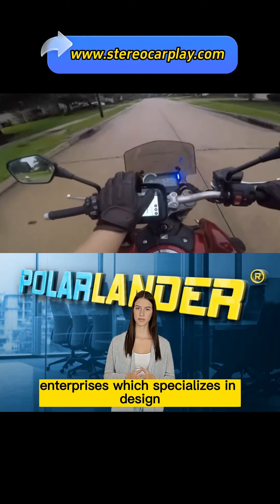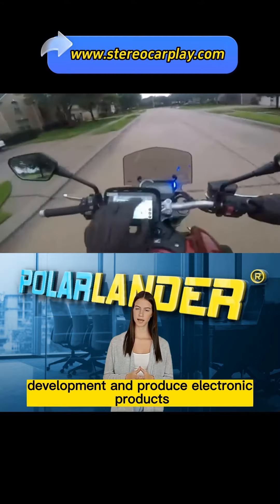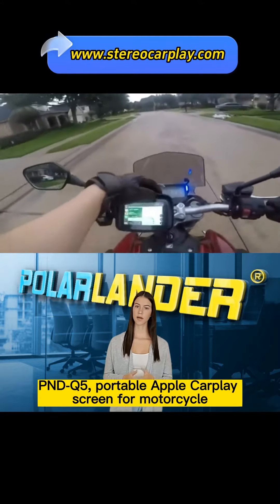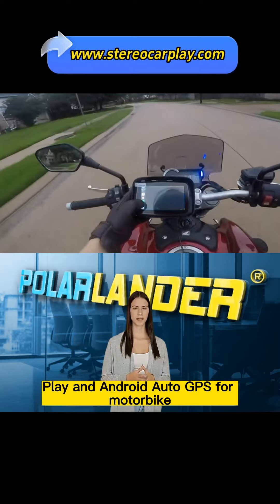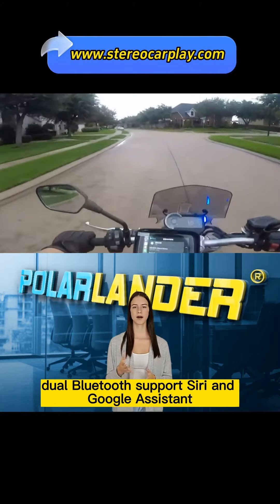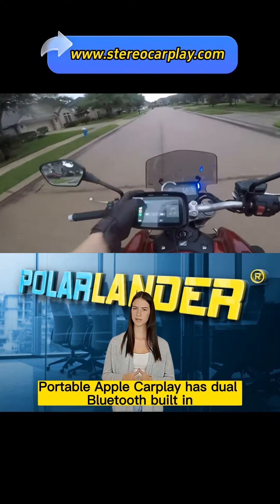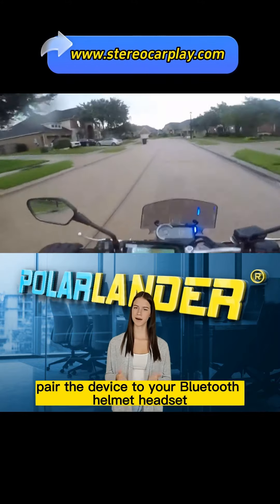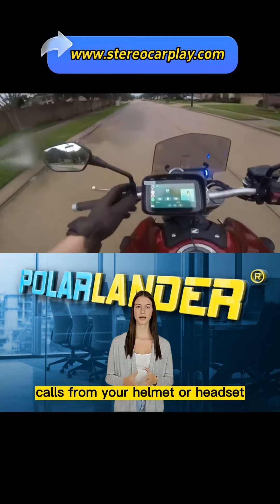PND-Q5,Motorcycle Wireless CarPlay 5" IPS Touchscreen,Dual Bluetooth,Android Auto GPS 1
🚘When you ride, with CarPlay and Android Auto, you can easily access all of your phone's features through the smart touchscreen, allowing you to seamlessly navigate, make calls and enjoy your favorite music. Wow, so easy!
🚘Portable Apple Carplay has dual Bluetooth built in, pair your phone to the Carplay touchscreen via Bluetooth, pair the device to your Bluetooth helmet/headset, and then you can adjust volume/switch between songs and make hands-free calls from your helmet or headset.
🚘The IPX7 waterproof, 5-inch IPS Apple carplay screen stands up to all kinds of weather. Even when you're riding in rain or snow, you can use it as usual. Anti-theft detachable design, the touchscreen remains under your control for added security and convenience.
🚘This GPS navigator comes with a bracket kit and tools so you can easily mount it on your motorcycle (simple wiring, ACC + 12V and ground). It is suitable for all motorcycles on the market. NOTE: Not fully compatible with Samsung Note and S series. Before purchasing, please make sure your phone supports wireless carplay or wireless android auto function.
🚘Remove the screen when not in use. When you install the screen on the back cover again, please tighten the screws of the back cover, so as not to shake it during driving, resulting in loose contact between the screen and the back cover, poor power contact, and the screen will shut down and restart, which will affect the use.